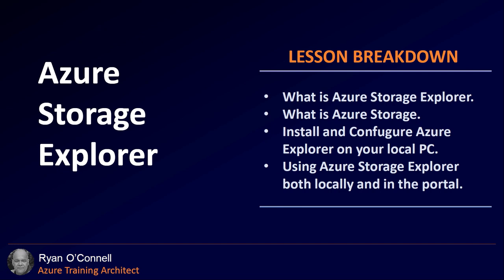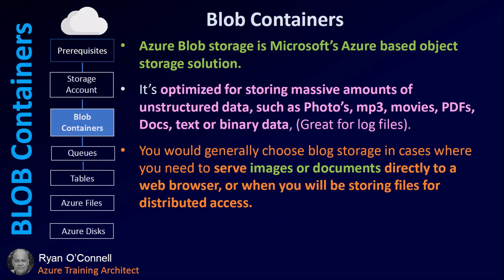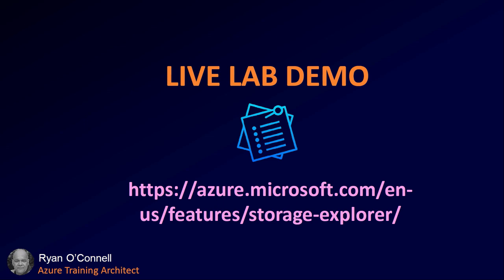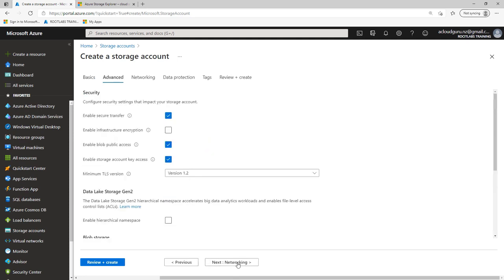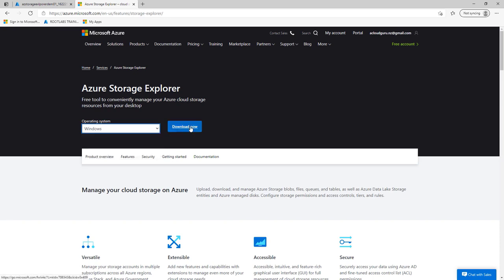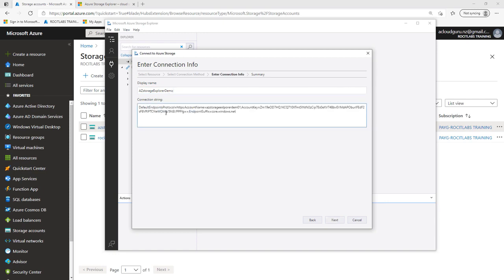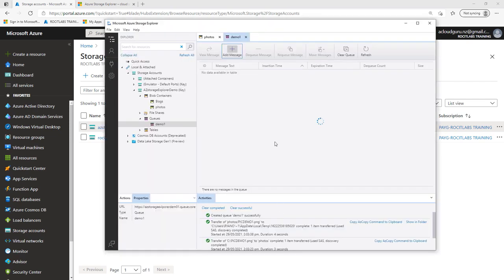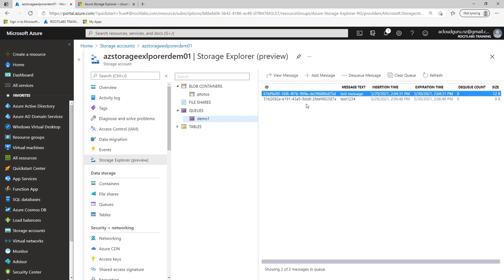Azure Storage Explorer Overview